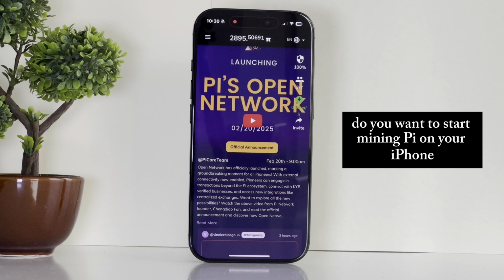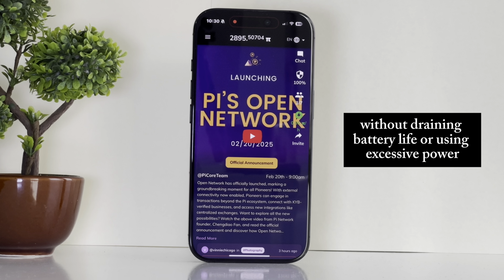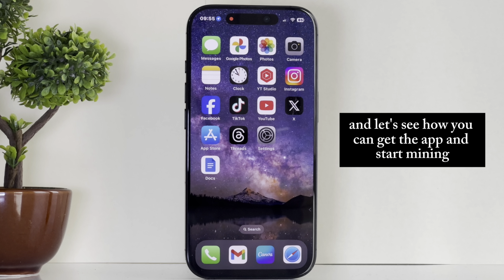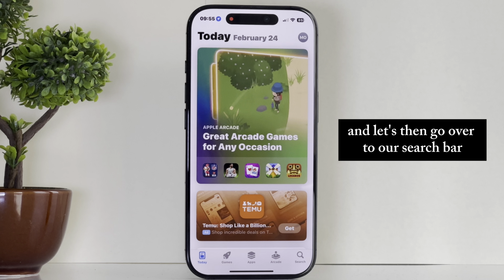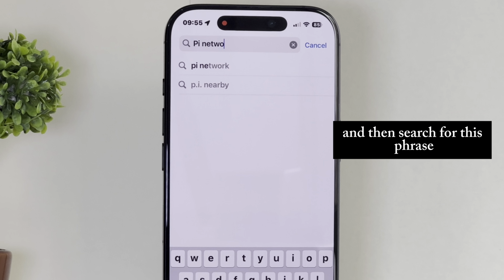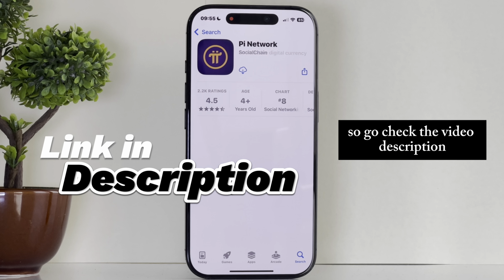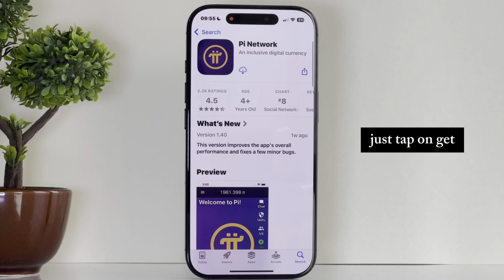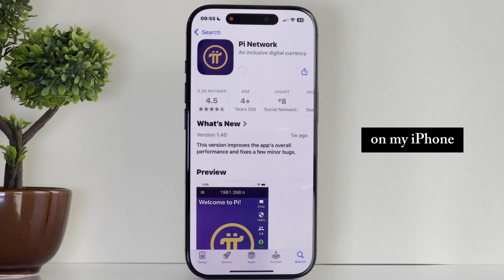How to Download And Install Pi Network on iPhone (2025)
How to Mine Pi Coin on iPhone (Step-by-Step Guide!)

Do you want to start mining Pi Coin on your iPhone and earn money? Pi Network is a revolutionary cryptocurrency that allows you to mine Pi directly from your phone without draining battery life or using excessive power!

🔹 Steps to Download Pi Network on iPhone:
1️⃣ Open the App Store on your iPhone.
2️⃣ Search for "Pi Network" in the search bar.
4️⃣ Tap "Get" to download (or the cloud icon if you've downloaded it before).
5️⃣ Wait for the installation to complete.